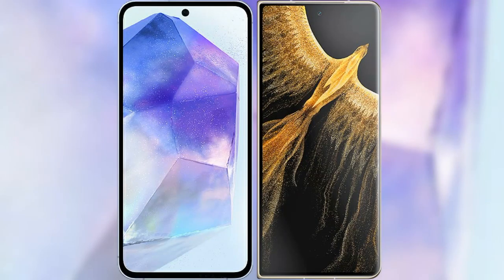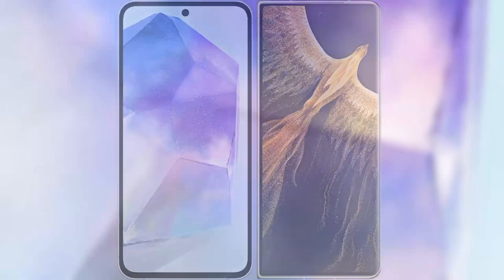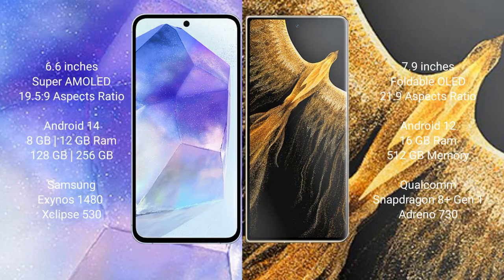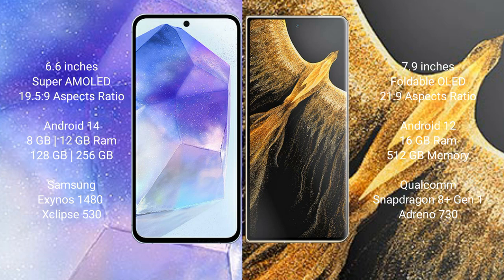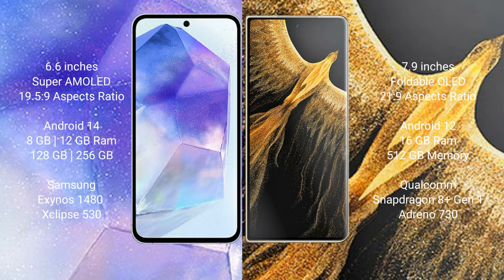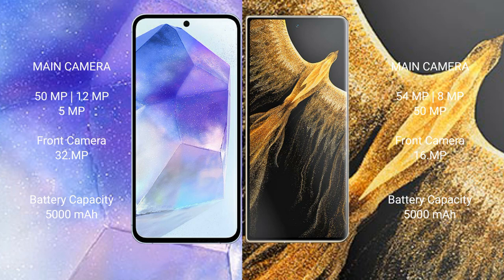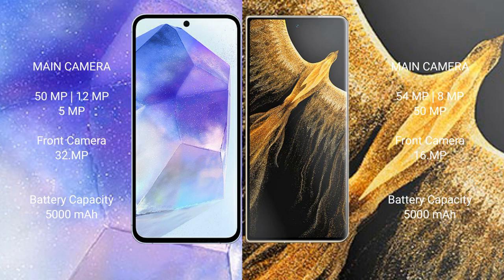Samsung Galaxy A55 vs Honor Magic Vs Ultimate Review